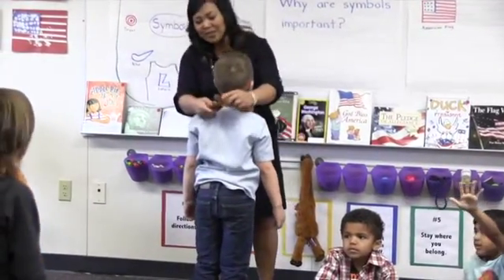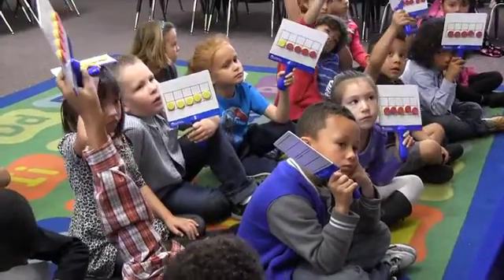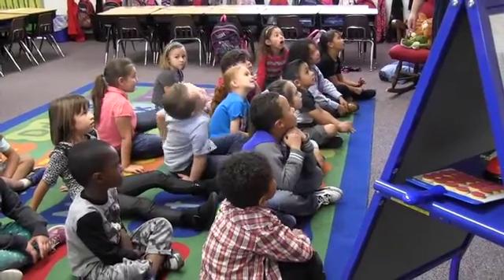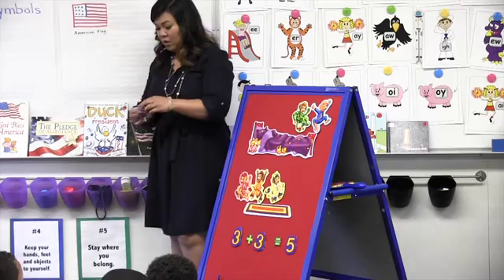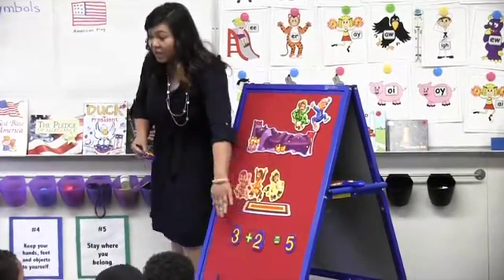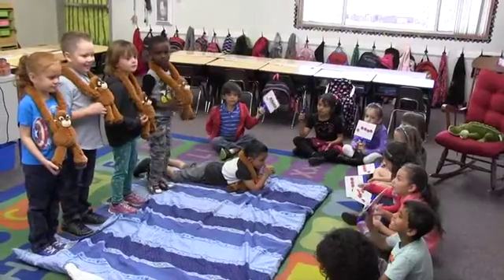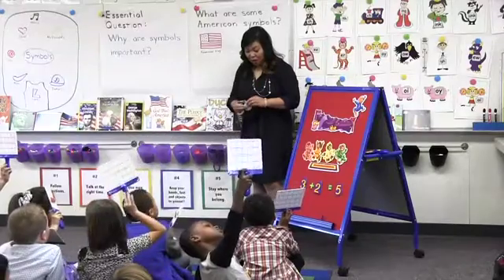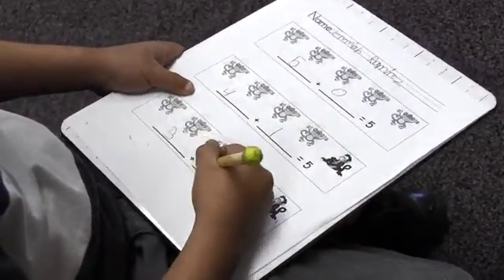Davidica Isaac, Galileo Academy, Victor Elementary School District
Davidica Isaacs, full-day Kindergarten and Transitional Kindergarten class (9 TK and 24 Kinder students). Ways to make the number 5 incorporating balance, movement, music, play, songs and rhyming with a focus on higher level thinking with play. Essential question - why are symbols important?